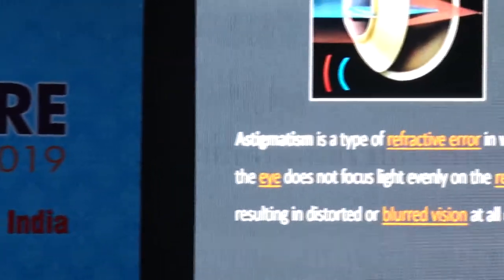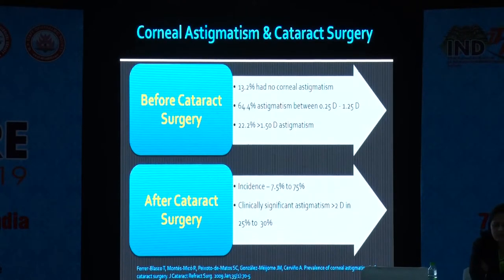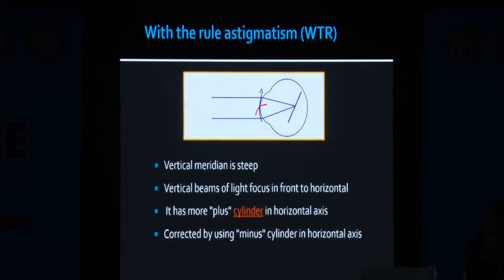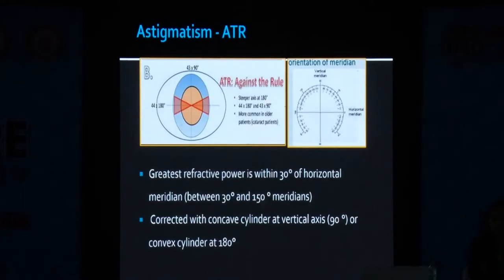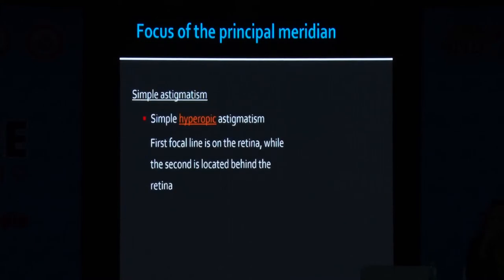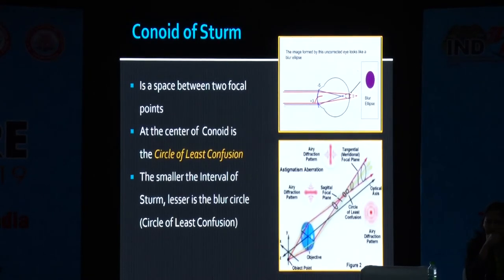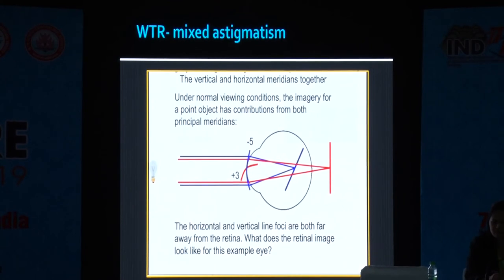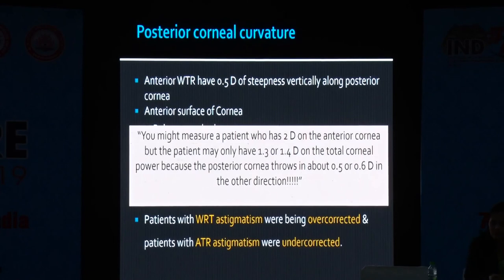AIOC2019 IC31 Topic Basic concept of astigmatism, axis and meridian Dr Pranav Ranjan